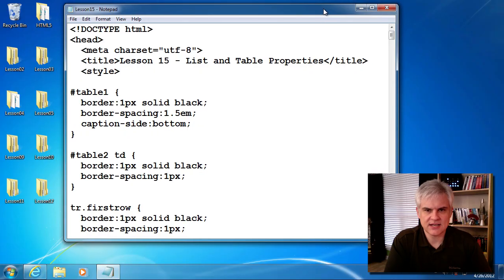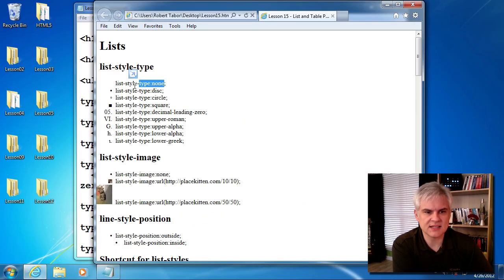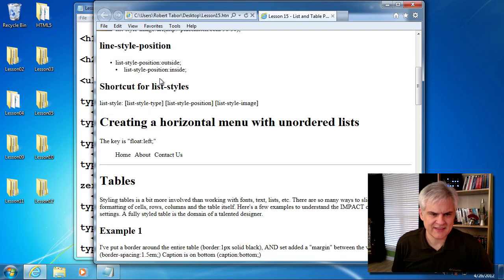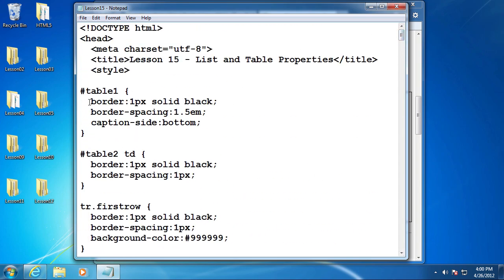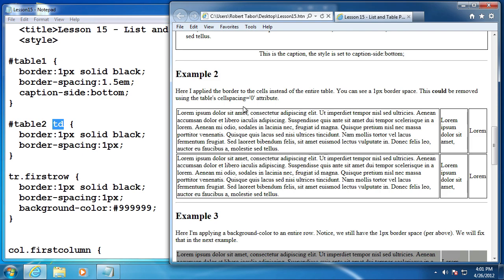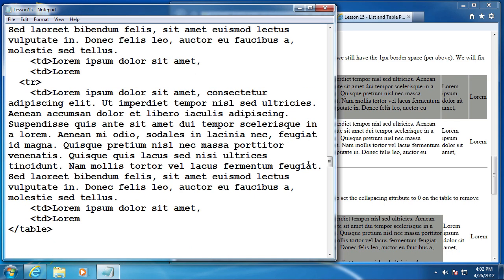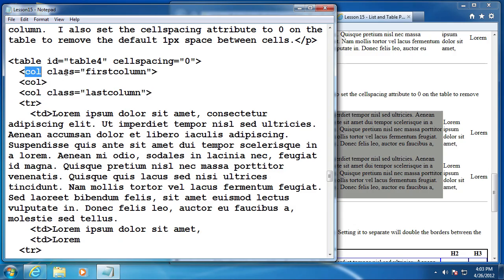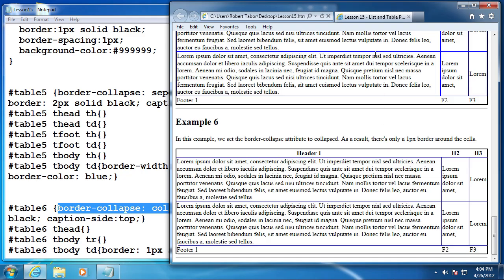HTML5 & CSS3 - Lesson 15